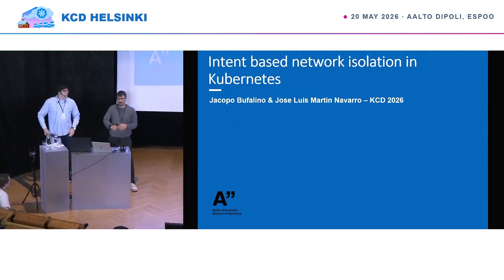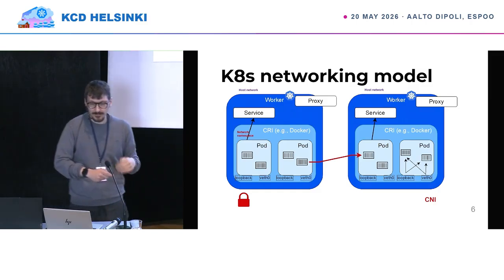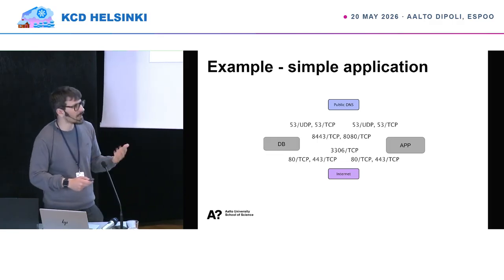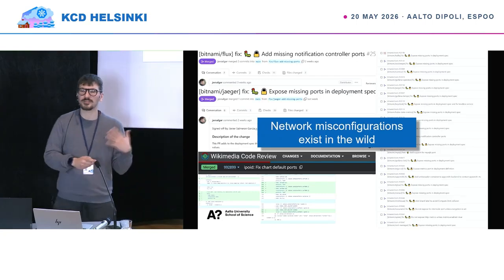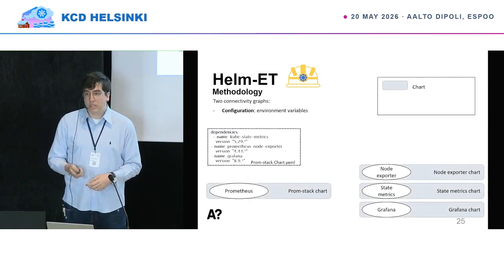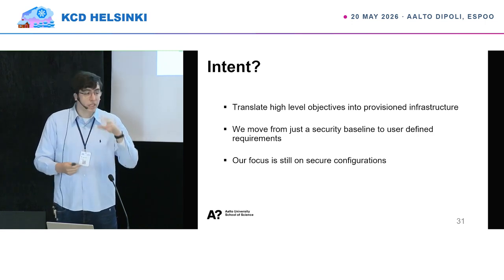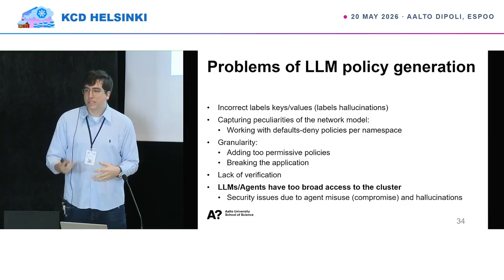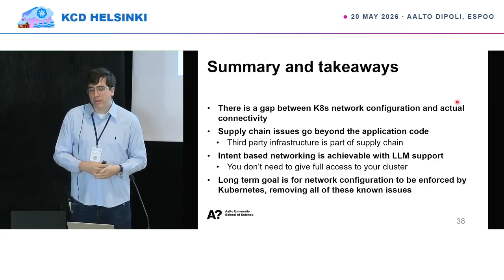Lumituuli - Jose Luis Martin-Navarro and Jacopo Bufalino: Intent based network isolation in Kube...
KCD Helsinki 2026 Talk

Jose Luis Martin-Navarro and Jacopo Bufalino: Intent based network isolation in Kubernetes

The presentation is about the research on network security done during my doctoral studies at the SSG group in Aalto University (Finland). I will recap some of the work we have done in the group (now open source) and explain our latest project on intent based networking and the challenges of using LLMs to translate intents into working network policies.